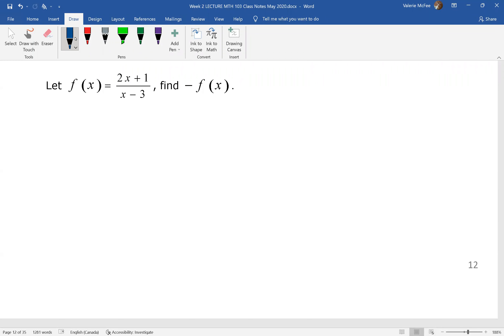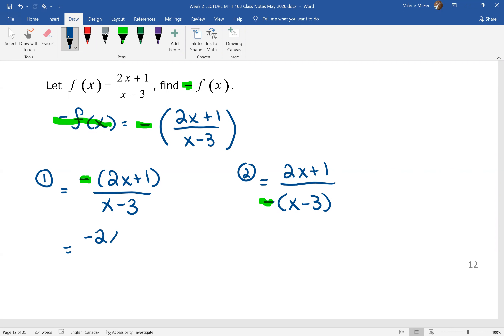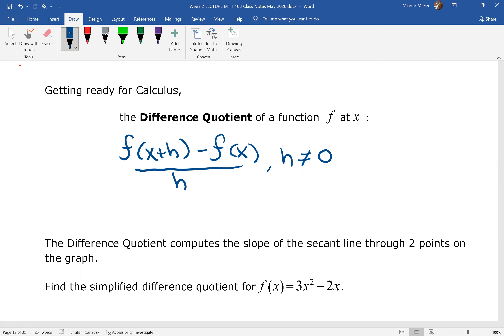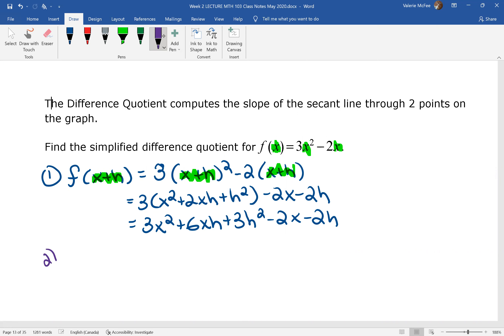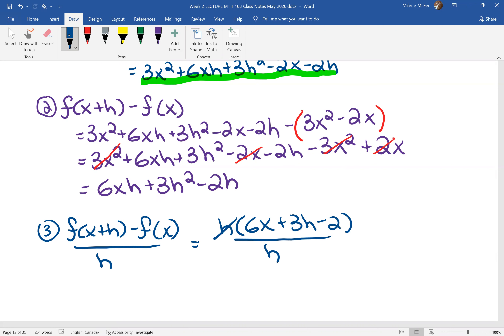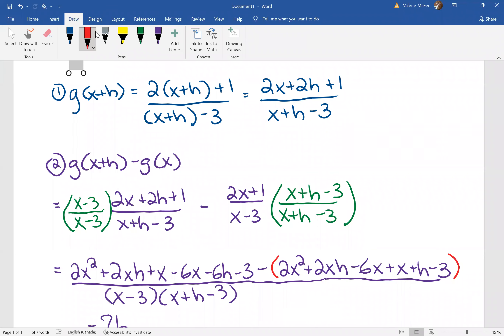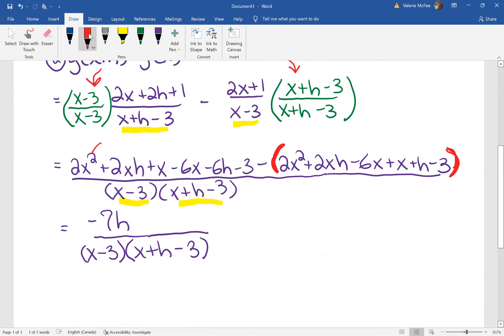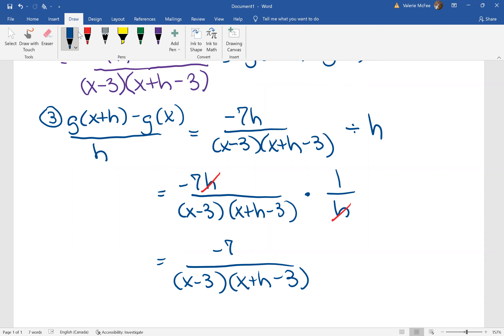2E Difference Quotient